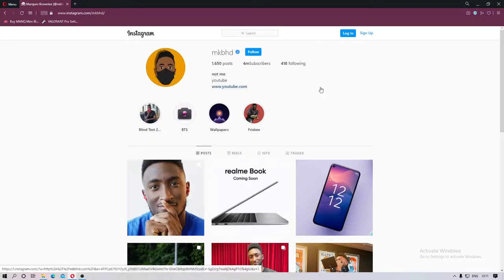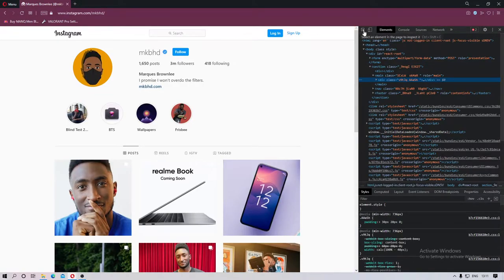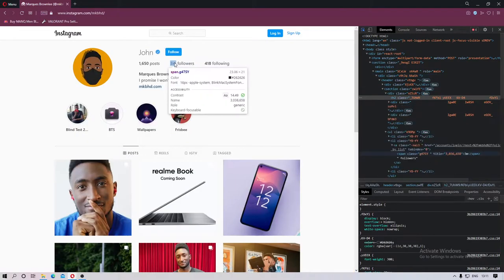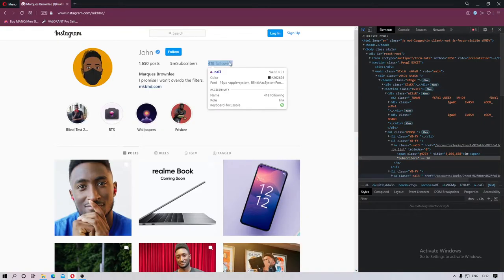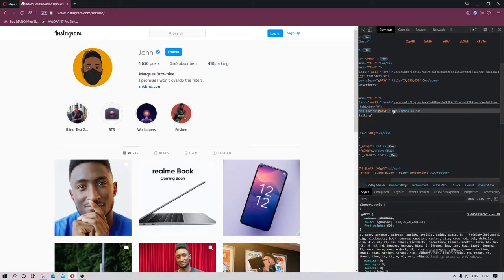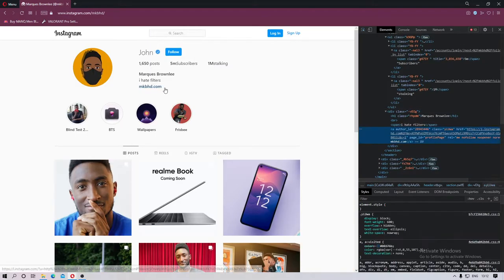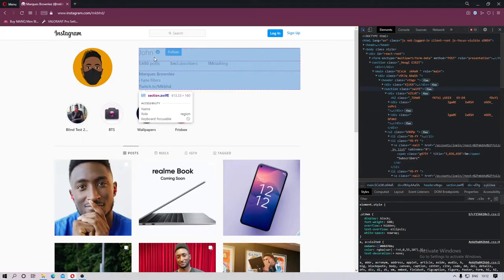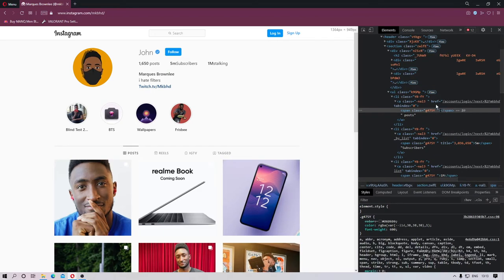How to edit followers and usernames using inspect element on Instagram